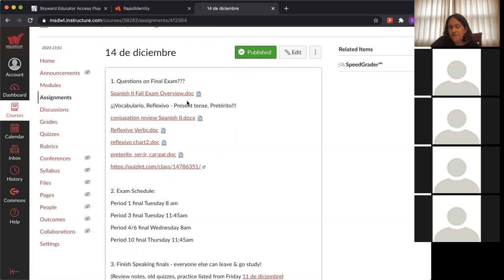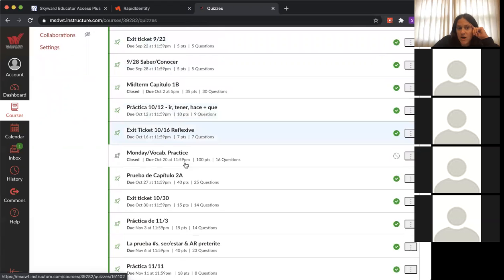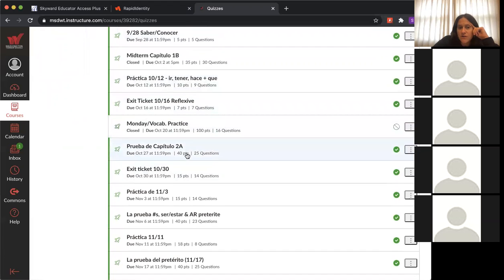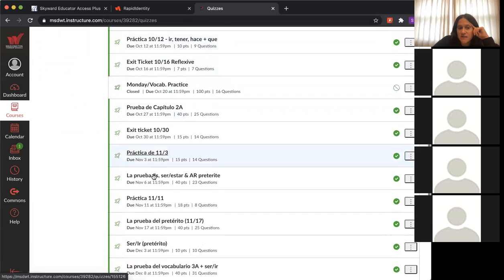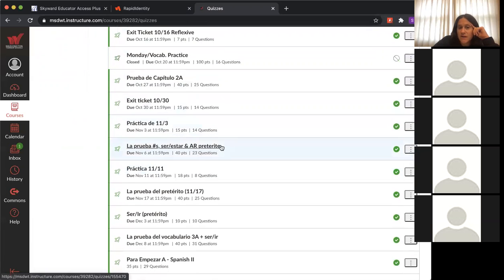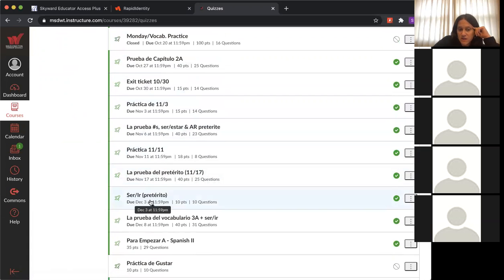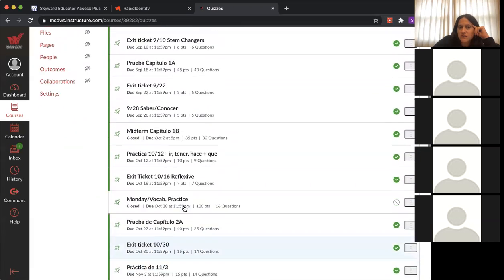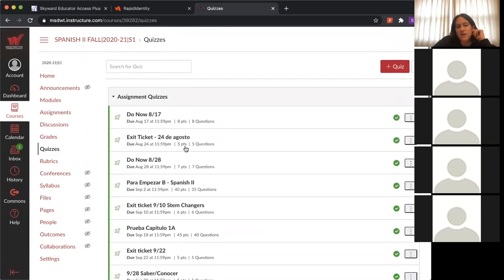Spanish II 12/14